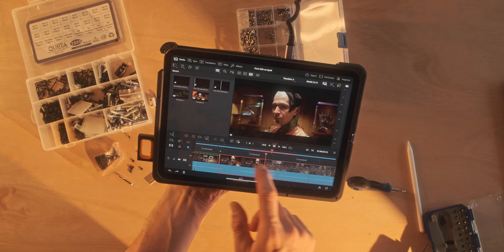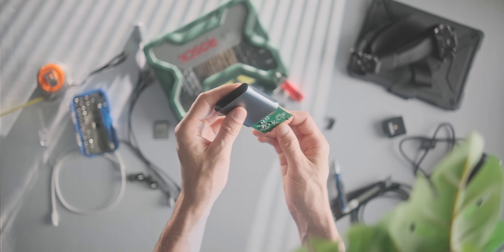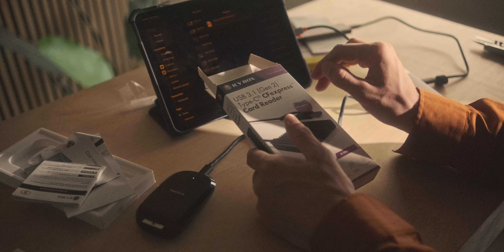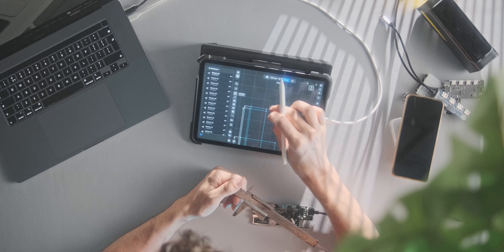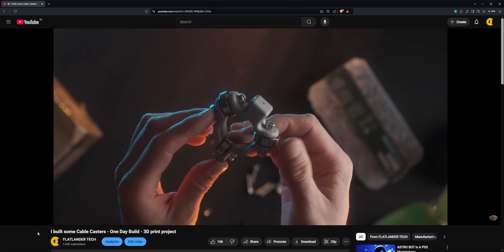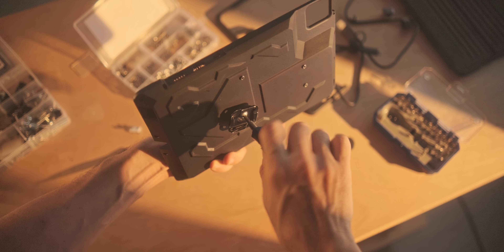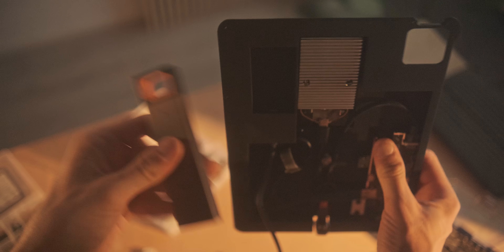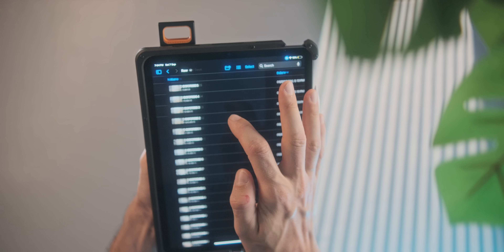I Built the IPAD I've always wanted - 3D Print Project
I was struggling with the rather limited port configuration on the iPad, along with how to use the device while connected to SSDs and CFexpress Type B card readers, so I designed and printed this case. Special thanks to PCBWay for making projects like this possible.

They offers comprehensive manufacturing services including PCB production & assembly, machining, sheet metal fabrication, injection molding, and 3D printing.

Timestamps:

00:00 - Introduction and Voice-Controlled Macros
00:18 - Project Overview: iPad Case Build
00:38 - Benefits of iPad Pro for Editing with DaVinci Resolve
00:59 - Testing SSD Caddies and Peripheral Connections
01:22 - Issues with Housings and Cooling
01:42 - Experimenting with Cfexpress Type Card Reader
02:02 - Port Layout Challenges
02:23 - Unique Port Configuration and Testing
02:42 - Final Setup with Cfexpress Type B Card Reader
02:59 - Testing the USB Hub and Downgrading Design
03:15 - Downgrading to Simplified Cfexpress Type B
03:36 - Heatsink Challenges and Design Tweaks
03:58 - Disassembling the Hub for Optimization
04:17 - Measurement Issues and Solving Them
04:36 - Call to Subscribe and Upcoming Projects
05:04 - iPad Case Modeling and Prototyping Process
05:35 - Test Printing and Adjusting the Design
06:15 - CAD Refinements and PCBway Sponsorship
07:11 - PCBway Services Overview
07:29 - Receiving and Unpacking PCBway Components
08:07 - Design Choices and Functionality for Case Thickness
09:03 - Quick Release by Peak Design and Clip Integration
09:28 - USB-C Connection Considerations
10:06 - Precision Mounting of USB-C Cable
10:29 - SSD and USB-C Cable Setup in the Case
10:55 - Final Design and Industrial Aesthetic
11:32 - Overview of Ports and Features
12:07 - Conclusion and Final Thoughts